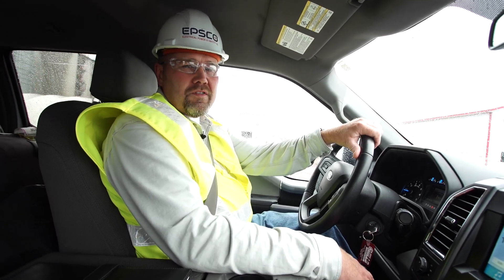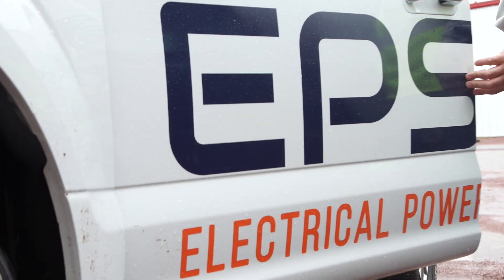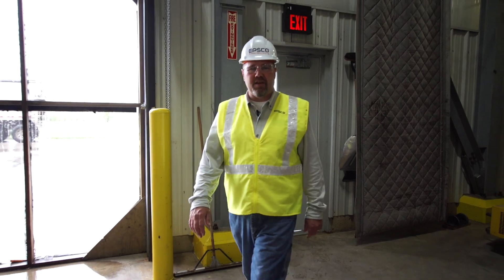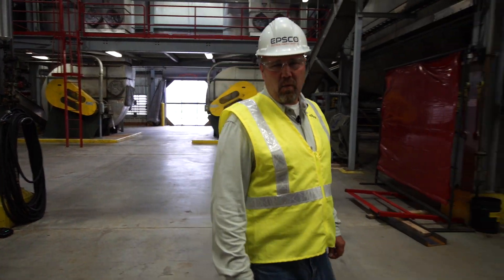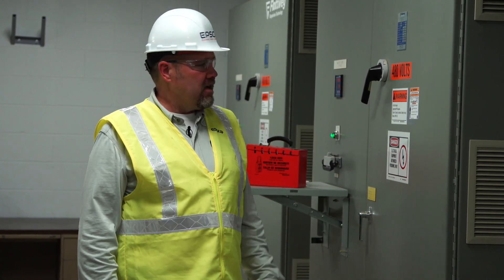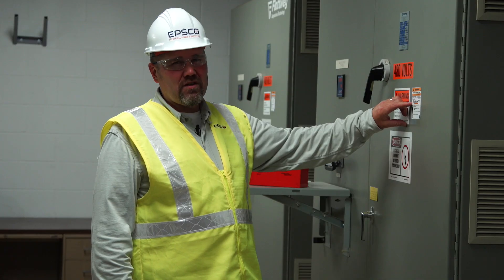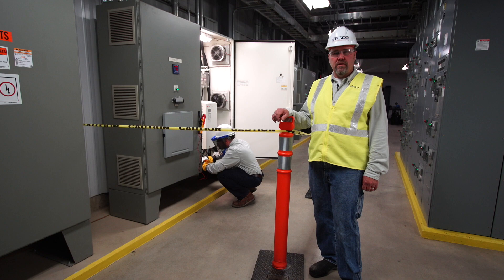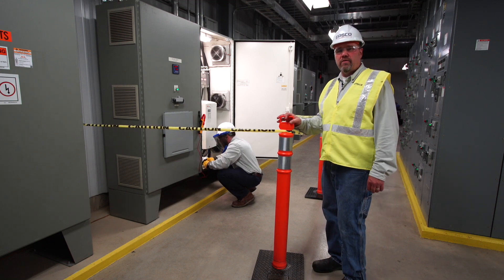EPSCO Electrical Safety for Safety Managers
Electrical Power and Safety Company is a world leader in Electrical Safety.  This video is designed to help the EHS professional understand and apply the codes and standards written within NFPA 70E.